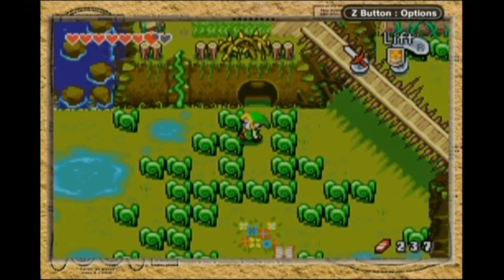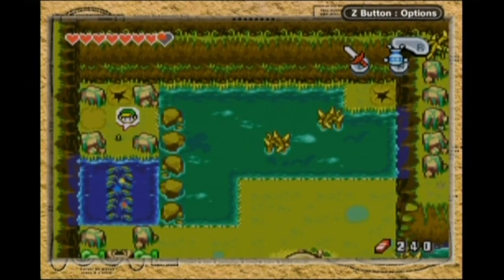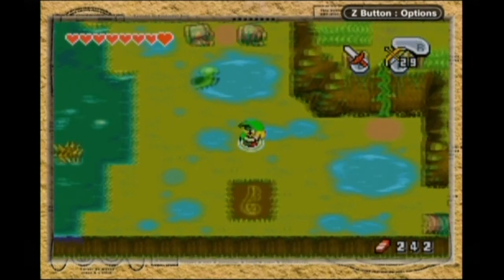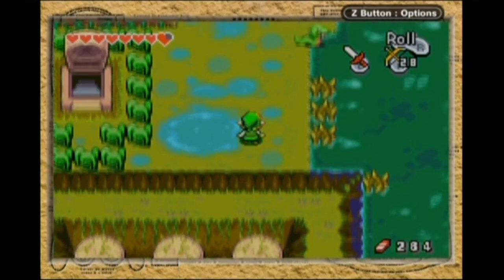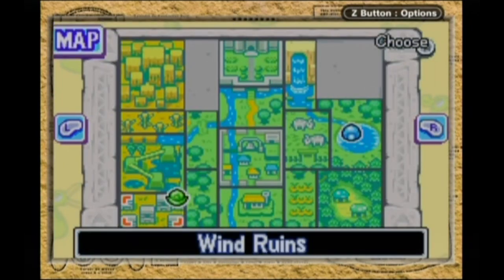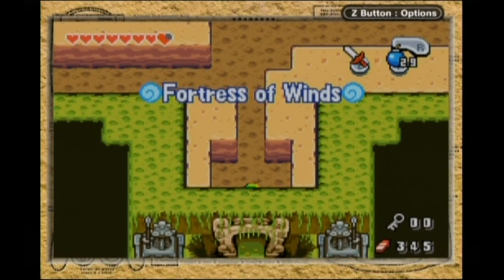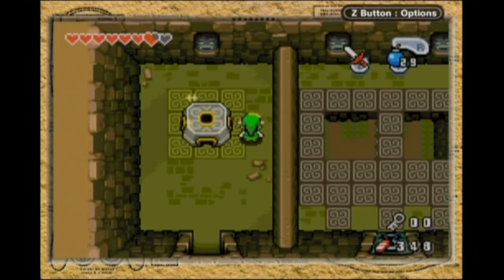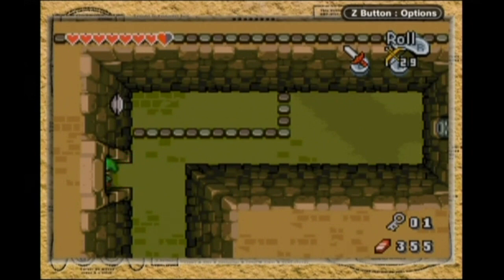TLoZ: The Minish Cap | 09 - "Wild, Windy West"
As always, feedback is appreciated!
The Minish Cap is a great game as far as portable Zeldas go.  It combines a terrific blend of old and new, with the old being a familiar cast of characters, music, gameplay (similar to many of the prior portable Zelda titles before it), but also the new items, most of which are quite different from prior games in the series, more music which expands on the already fantastic library that Zelda had, and a companion character who only shows up when you need him to.  It also doesn't take long for the story to get going, unlike some of the more recent Zelda titles.

I fondly acknowledge A Link to the Past as my favorite Zelda title, but if I were to recommend another game in the series that's similar, I'd recommend Minish Cap first, which speaks volumes due to the excellence that the portable Zelda titles have all had.